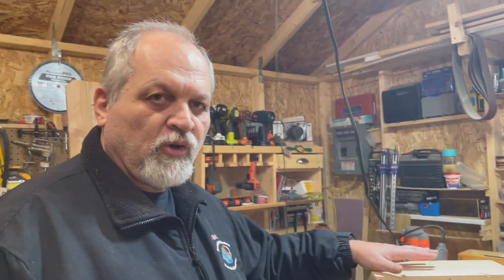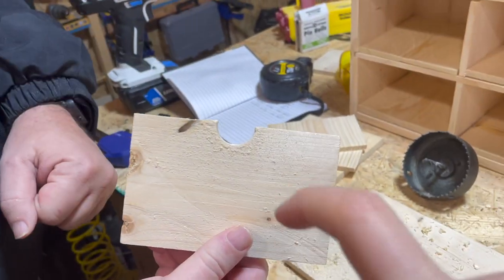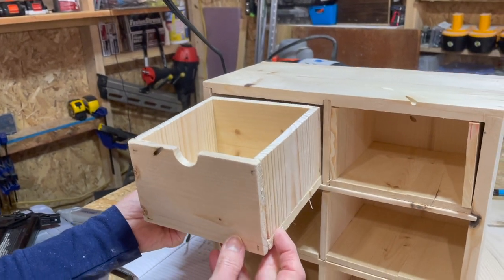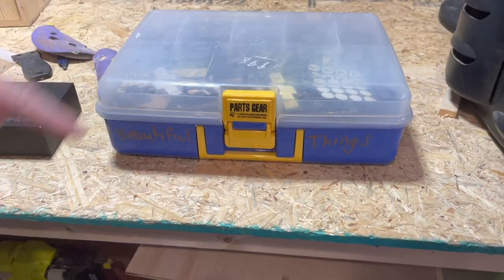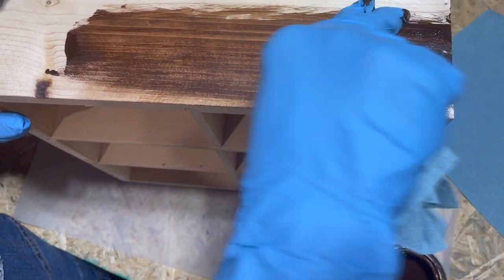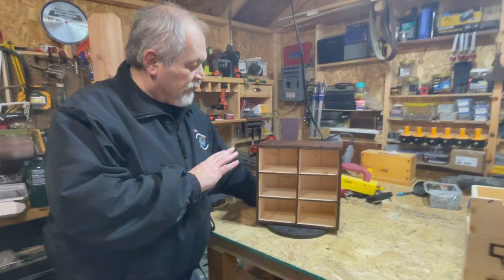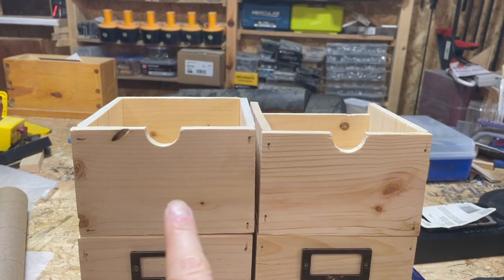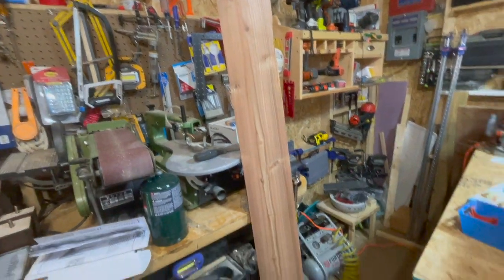Don't spend $300 to buy apothecaries - DIY them for only $8! Easy to create an apothecary organizer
In this episode, we finish the project from last week by building drawers, using the same material which was 2 x6 x 8-dimensional lumber.